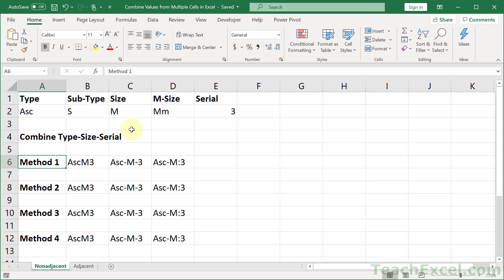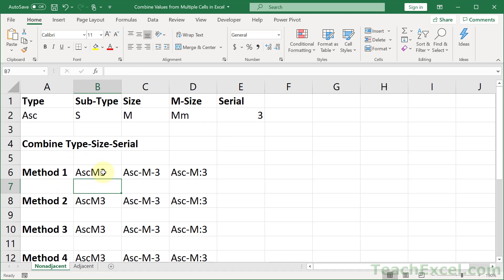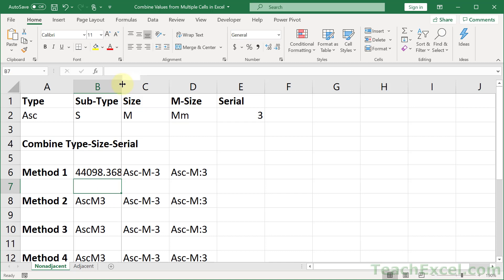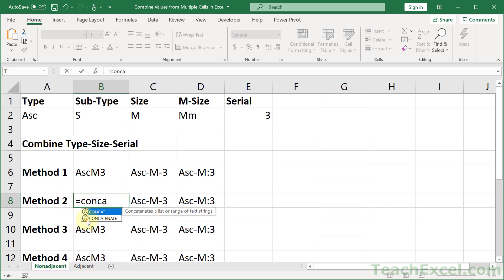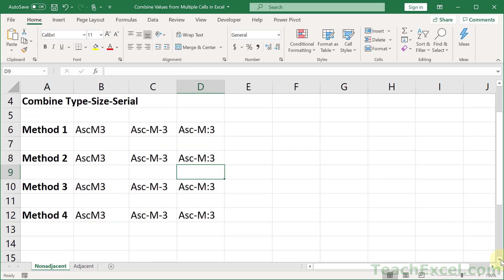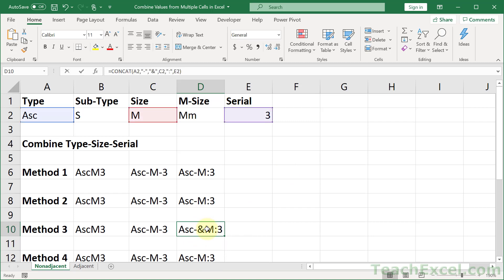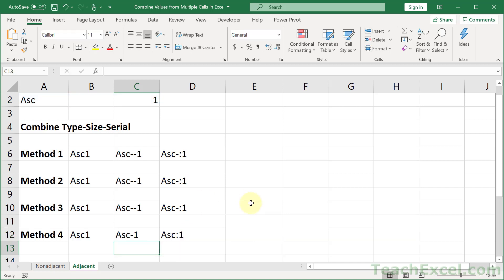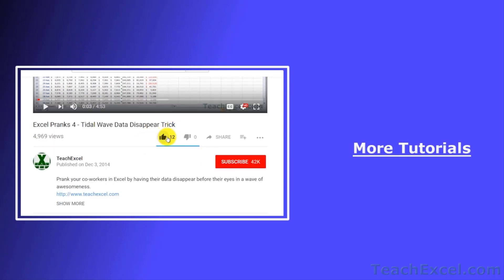4 Ways to Combine Values from Multiple Cells in Excel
Excel tutorial for the 4 methods to combine values from multiple cells, including using concatenation (& - ampersand method), CONCAT(), CONCATENATE(), and TEXTJOIN() - each method has its benefits and I cover them with practical examples in this tutorial.

This tutorial covers the four different ways to combine values and then shows you how to use each one, including with delimiters between the values, and then shows you examples of when you should use each method and when you should not use each method.

For instance, the new TEXTJOIN() function will not always serve you well when combining values - it depends on the setup of your data.

Hint: when in doubt, the ampersand (&) never fails!

TeachExcel.com